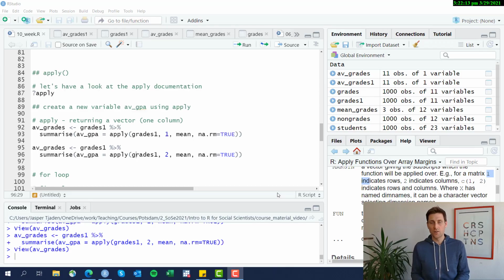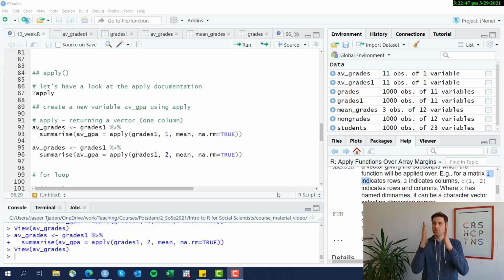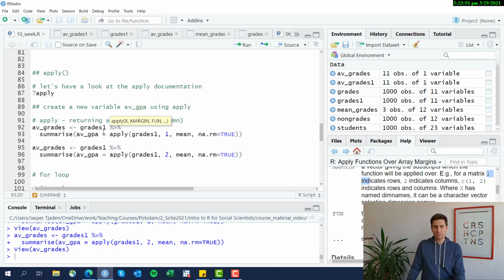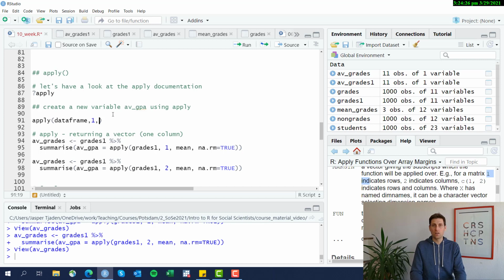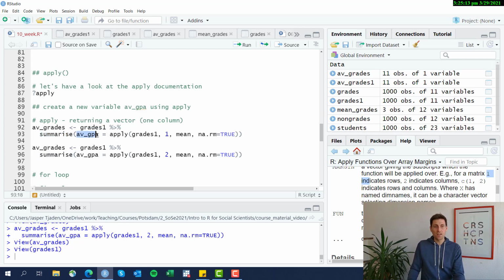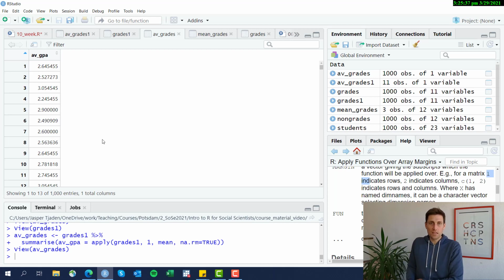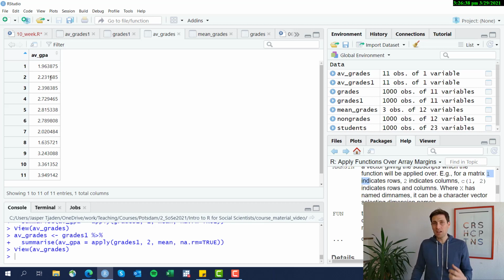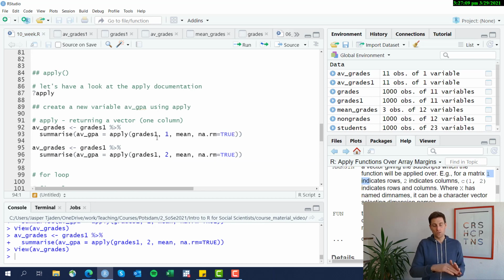Week 11: Shortcutz - Iteration with 'apply()'